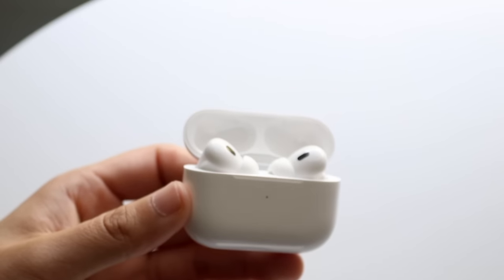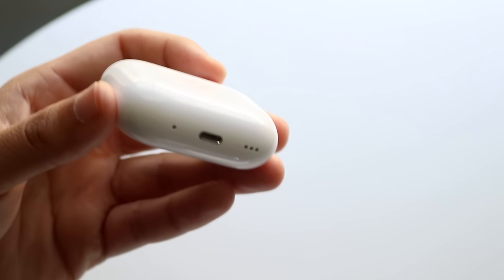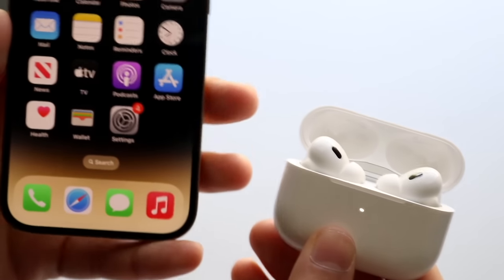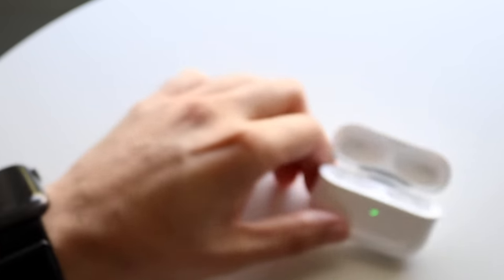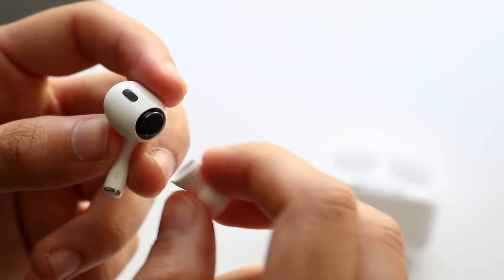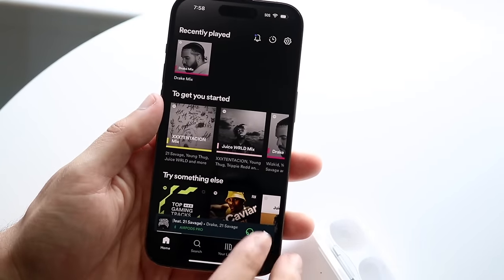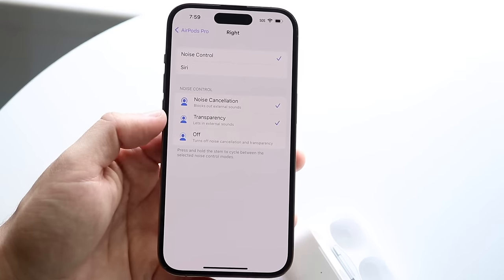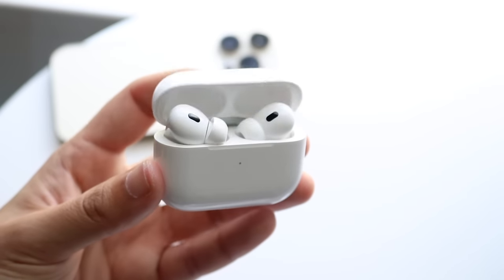How To Use AirPod Pro 2! (Complete Beginners Guide)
Let's take a look at How To Use AirPod Pro 2! (Complete Beginners Guide)